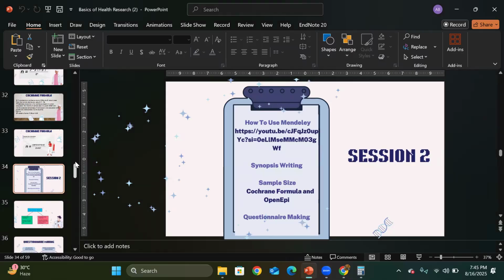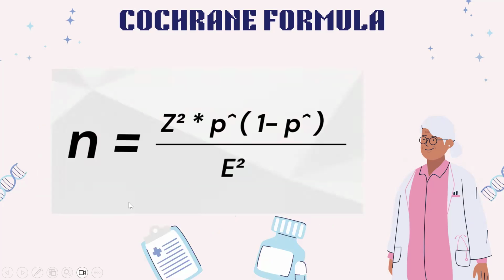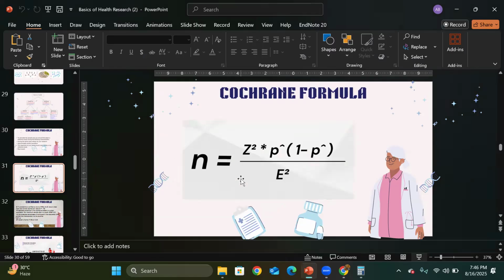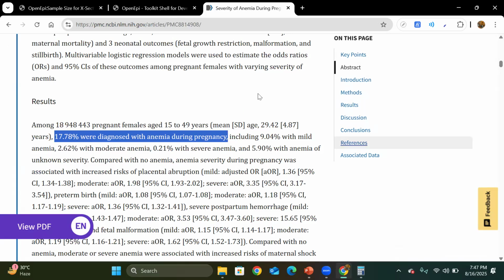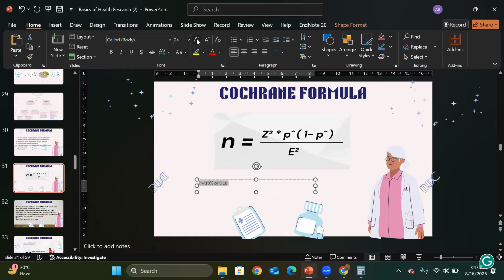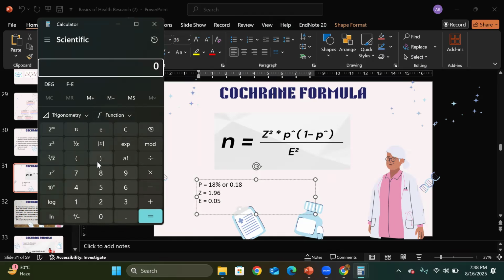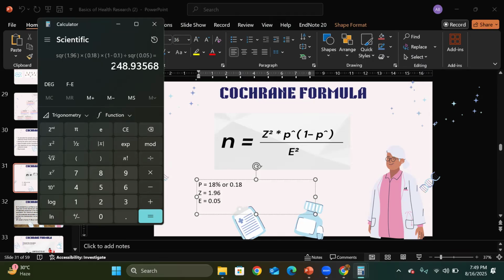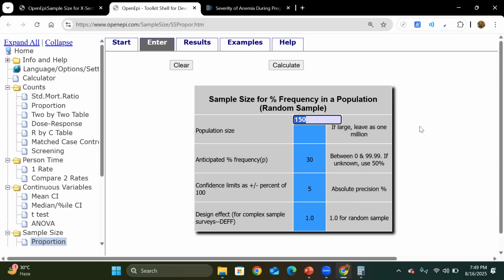Sample size cross sectional cochrane